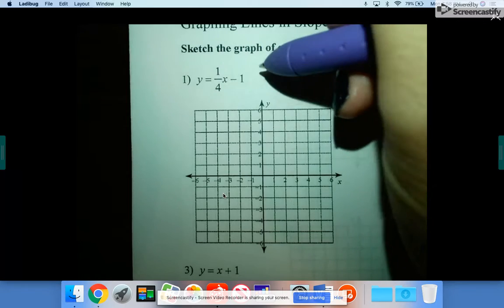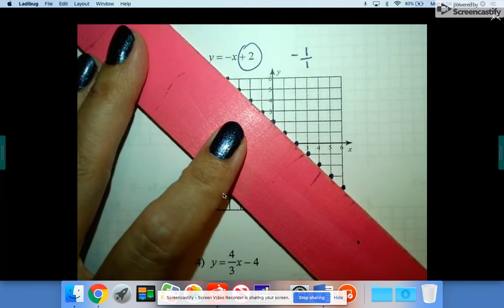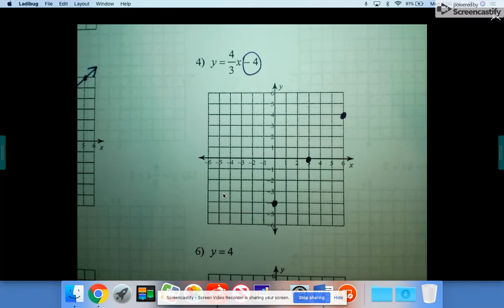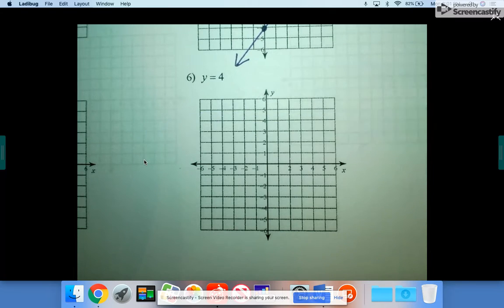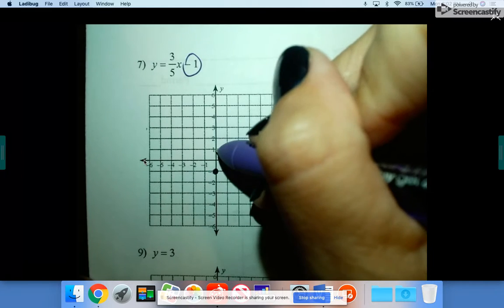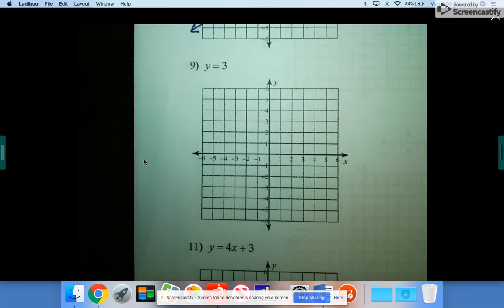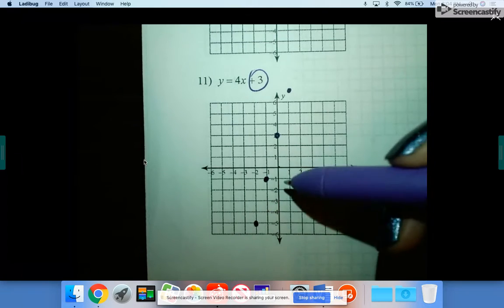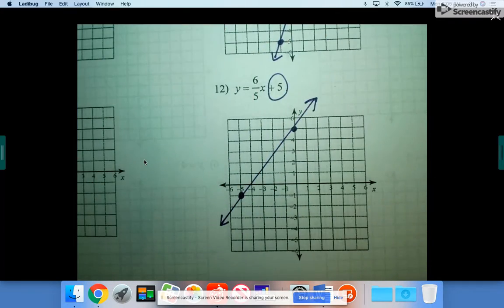Graphing equations in Slope-Intercept form